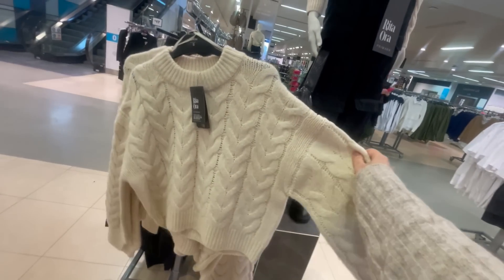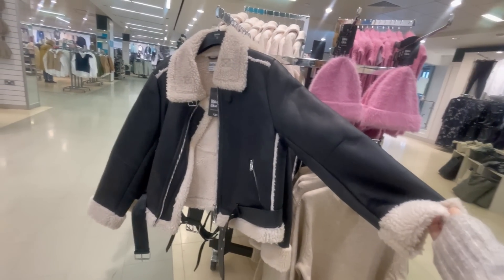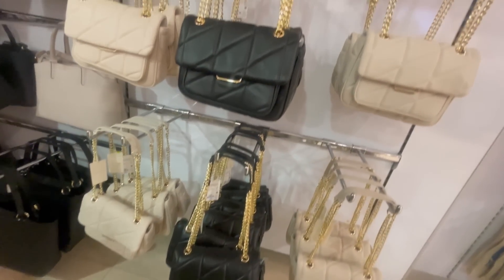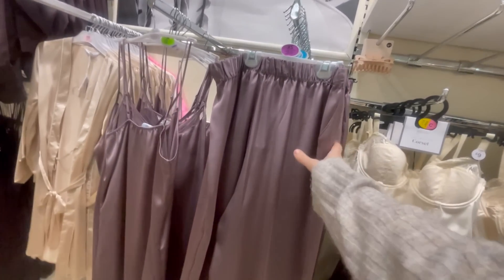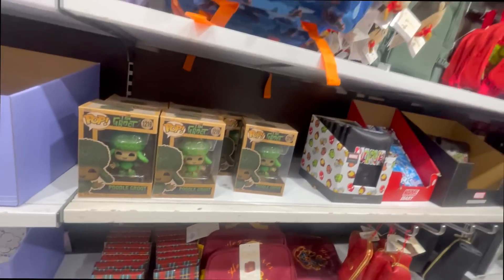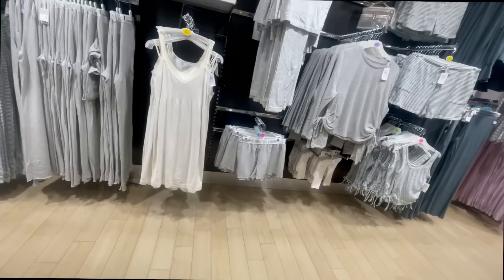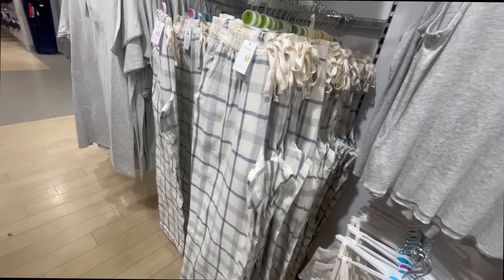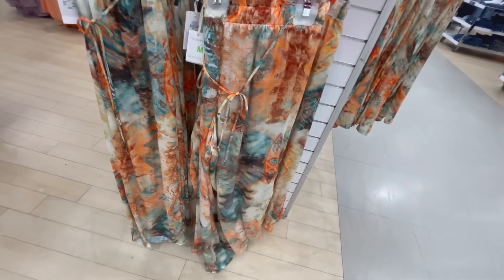*NEW IN* PRIMARK SHOP WITH ME OCTOBER 2023 - Autumn fashion, homeware & accessories